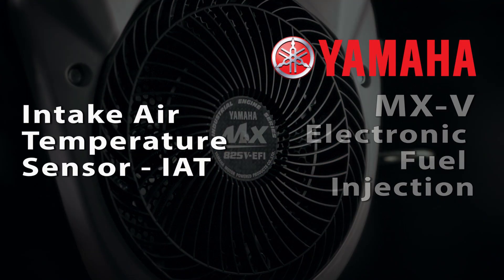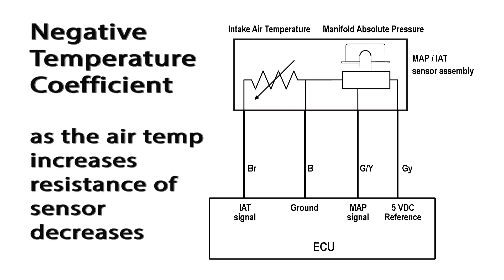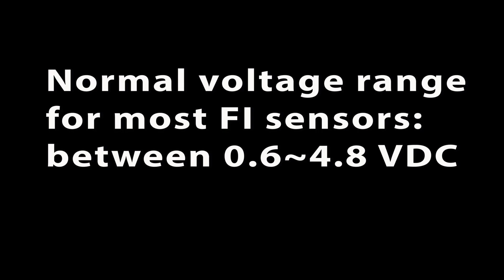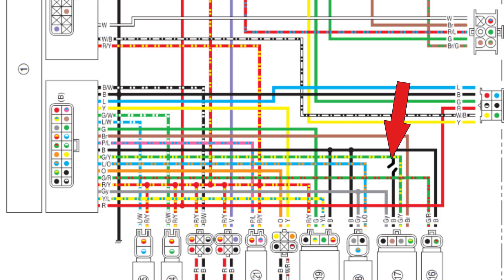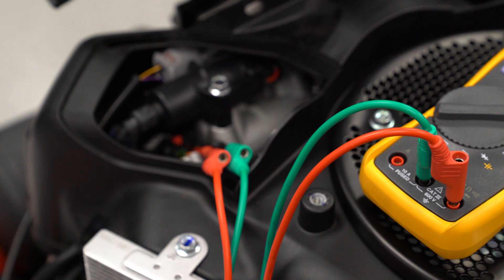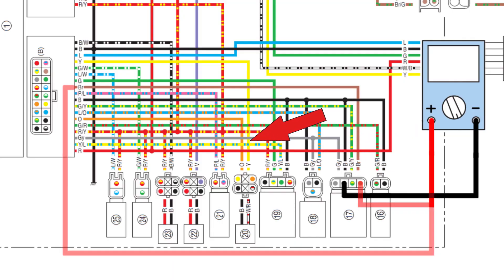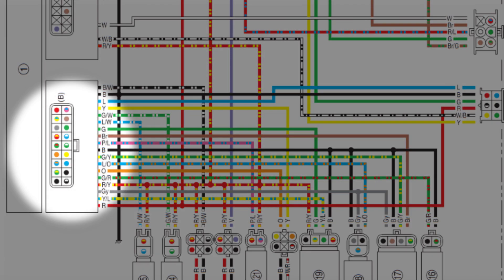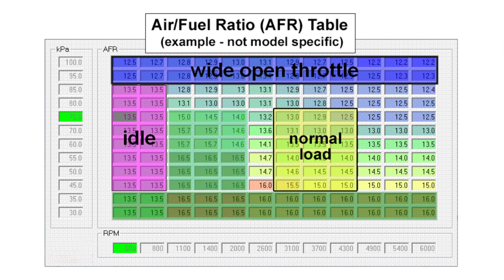Intake Air Temperature Sensor and Circuit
This video will outline troubleshooting of the Intake Air Temp sensor / circuit for the Yamaha MX-V FI system, inc error codes;
P0112 – IAT Circuit Low Voltage
P0113 - IAT Circuit High Voltage or Open
This video also covers use of the FI Diagnostic Tool and tips for troubleshooting failures and running performance problems that might NOT trigger an error code.